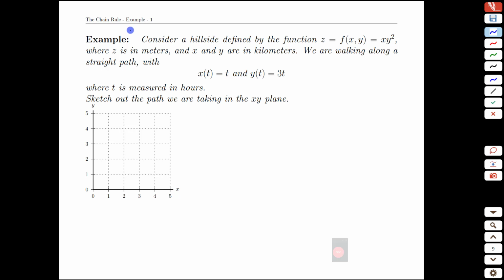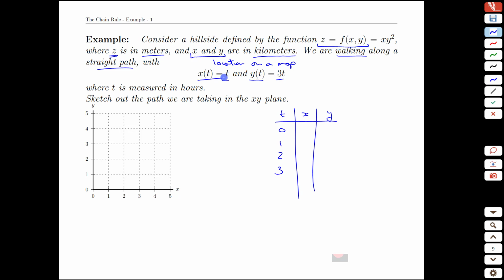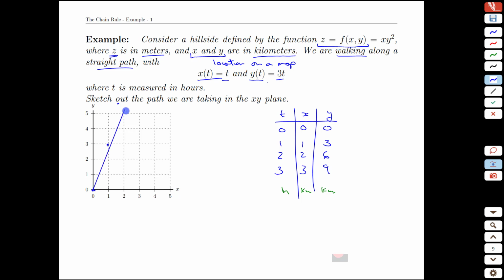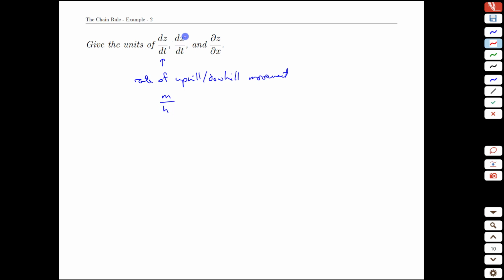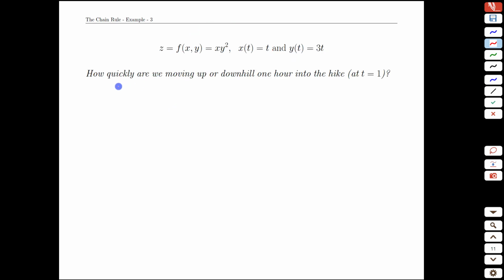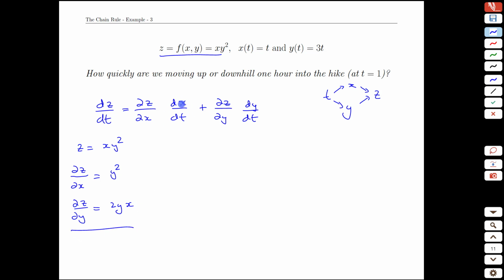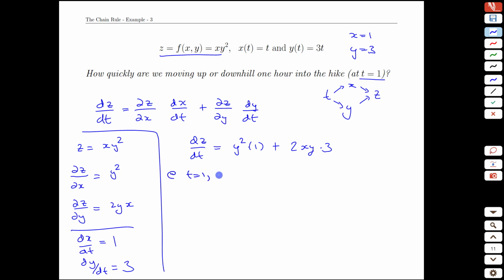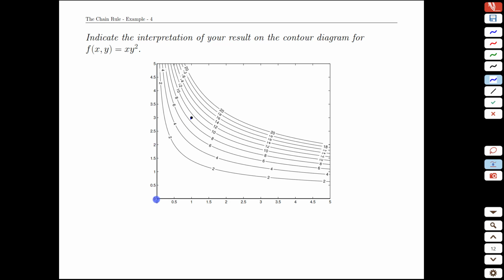Unit 21-3 The Chain Rule-Example - MATH 121